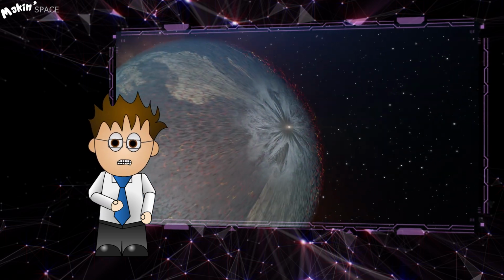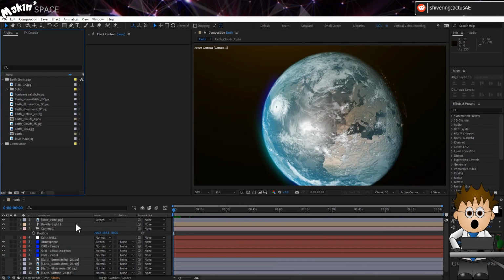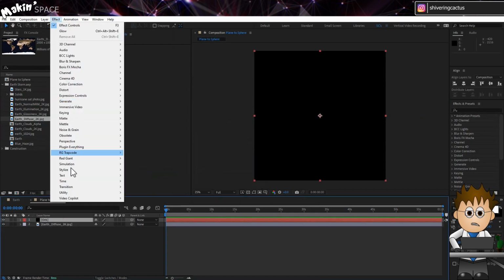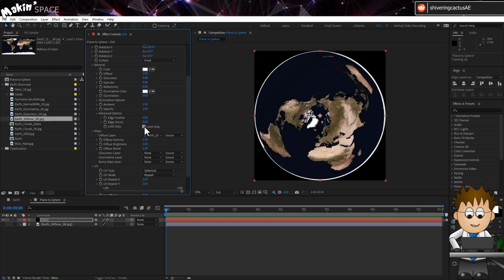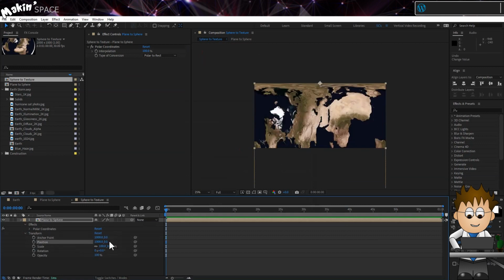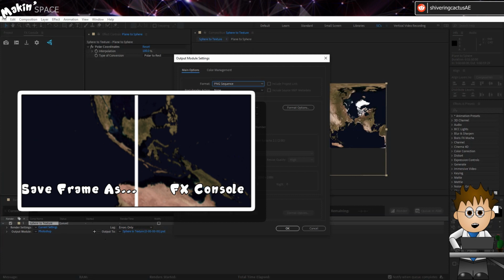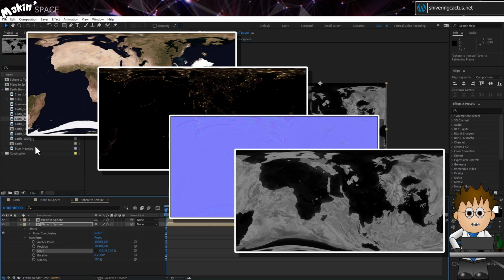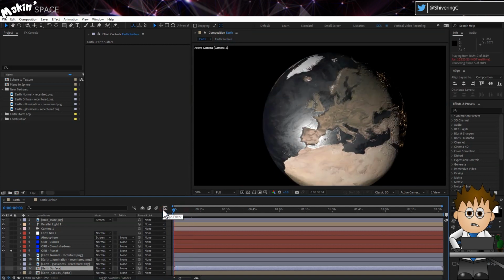Destroying planet Earth with a Black Hole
An After Effects tutorial (part 1 of 3)

This mega effect sequence combines mutliple techniques.  So many in fact, it seemed sensible to break up the video into mutiple parts.  In this first video, I start with @VideoCopilot  Ultra Earth 3D project and using their free Orb plugin combined with the Polar Coordinates effect, I reposition the map, so that CERN* is at the center.  This makes it much, much easier to add lots of circular damage.

In my video, I have a bit of fun, suggesting the scientists at CERN in Switzerland accidentally create a quantum singularity.  First this starts pulling in all the air, then the cracks propagate across the crust, showing lava (or magma as its not on the surface ?).  The cracks go through the oceans too, causing the water to foam and churn and creating giant waves which move towards the black hole.  Eventually the air is all sucked in and the atmosphere fades.  The crust turns to dust as it too is pulled in, exposing the now broken mantle and glowing core.  Bit gloomy really.

Oh and a huge thank you and shout out to Birkoo for composing the music for this sequence:

Chapters
0:00 What we're making
1:03 Talky bit
2:48 Modifying Earth
3:44 Using Orb to make a circle
5:09 Using Polar Coordinates to make a map
7:32 Re-texturing the planet
8:10 Pre-composing for destructive fun